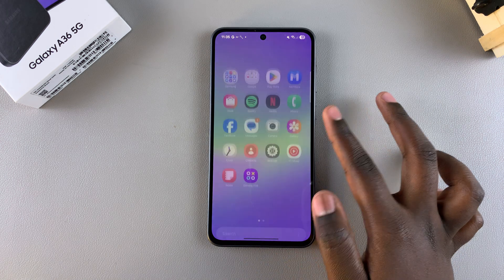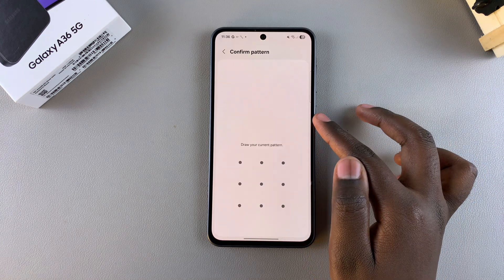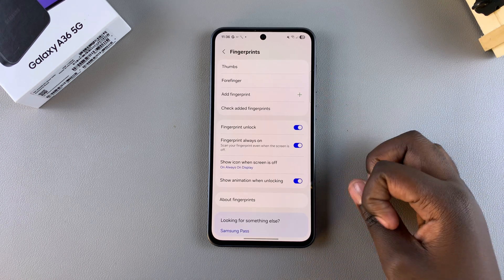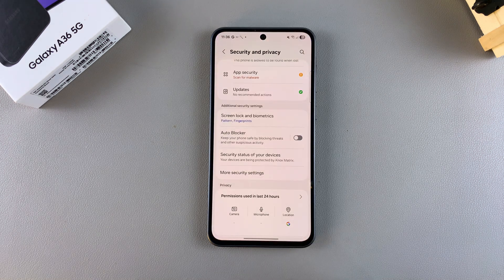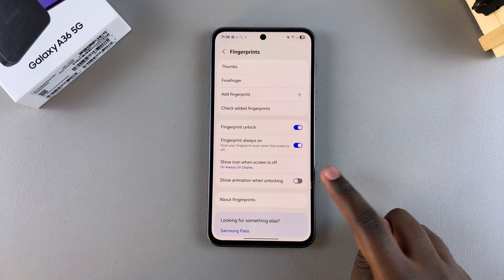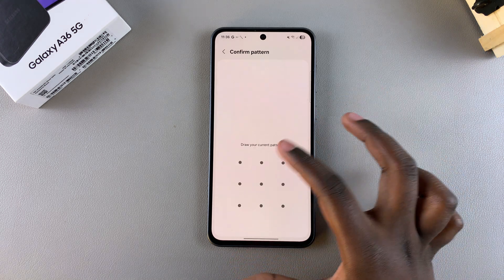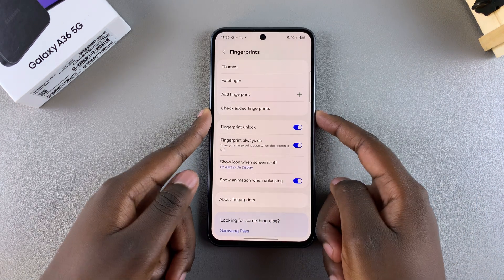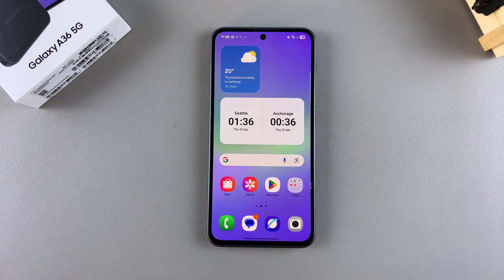How To Enable / Disable Fingerprint Animation On Samsung Galaxy A36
Here's How To Turn ON & OFF Fingerprint Animation On Samsung Galaxy A36.

Looking to turn off or turn on fingerprint animation on your Samsung Galaxy A36? This quick and clear guide walks you through the steps to enable or disable the fingerprint unlock animation for a smoother or more personalized experience.

How To Enable Fingerprint Animation On Galaxy A36 (Turn ON Fingerprint Animation Samsung Galaxy A36)

Open Settings
Select Security & Privacy
Choose Screen Lock & Biometrics
Confirm your identity
Select Fingerprints
Find Show Animation When Unlocking

How To Disable Fingerprint Animation On Galaxy A36 (Turn OFF Fingerprint Animation Samsung Galaxy A36)

Open Settings
Select Security & Privacy
Confirm your identity
Select Fingerprints

Cell Phone Tripod Adapter